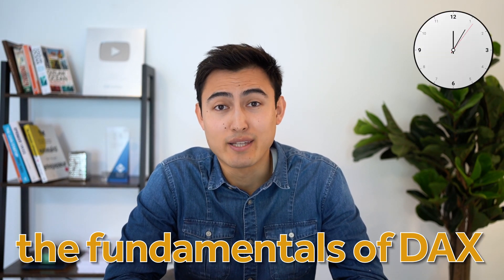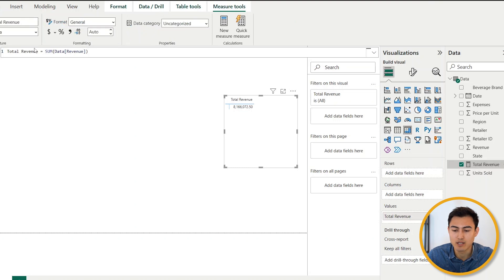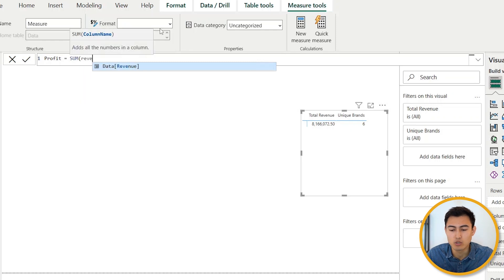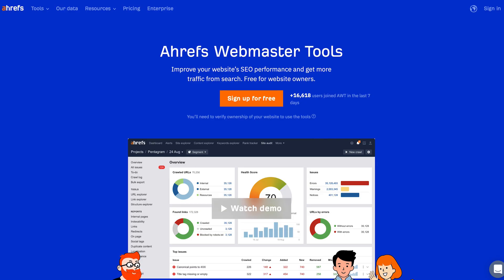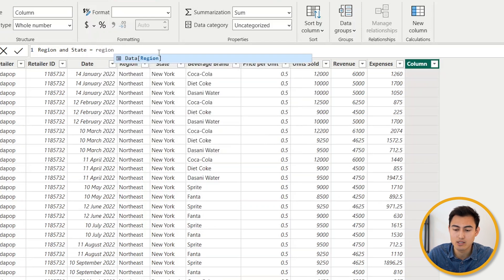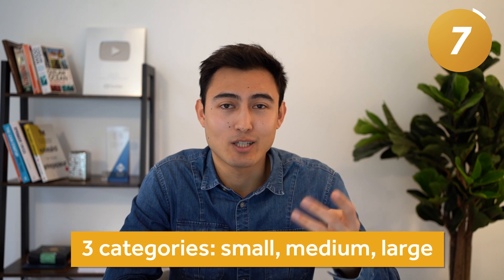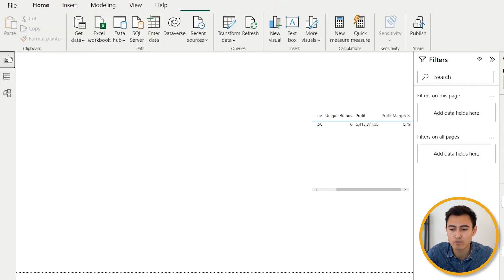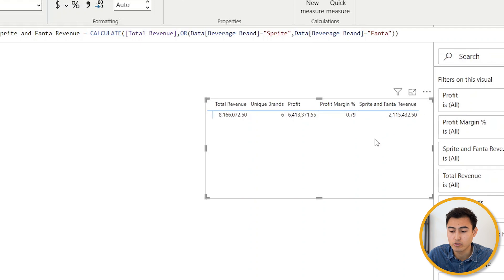Learn DAX Fundamentals in 10 Minutes | Step-by-Step Guide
Learn the fundamentals of DAX expressions in Power BI in just 10 minutes.

In this Power BI DAX tutorial,  you learn how to use DAX (data analysis expressions) step by step.

Once we've uploaded the dataset into Power BI, we can start with the expressions. In total, we cover 8 types of expressions. We also cover the difference between a measure and a calculated column. First, we do a simple SUM, then we do a DISTINCTCOUNT, followed by a measure with. multiple functions. Fourth, we use the DIVIDE function, which accounts for divided by zero errors.
Then, we hop into the data view to use calculated columns to calculate the profit and profit margin. Then, we use logical functions like an IF, and a nested IF statement to categorize values. Finally, we use the CALCULATE function to find the revenue filtered by beverage brand.

Chapters:
0:00​ -​ Intro
0:40​ - SUM Function
1:49​ - DISTINCTCOUNT
3:00​ - Multiple Functions
3:51​ - DIVIDE
6:00 - Concatenate
7:34 - IF Function
8:48 - Multiple IFs
9:54 - CALCULATE